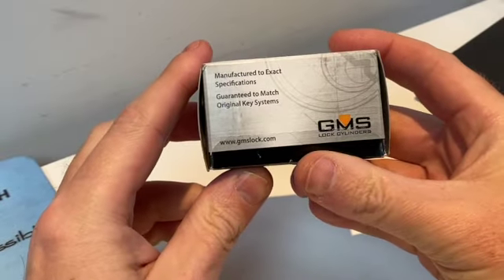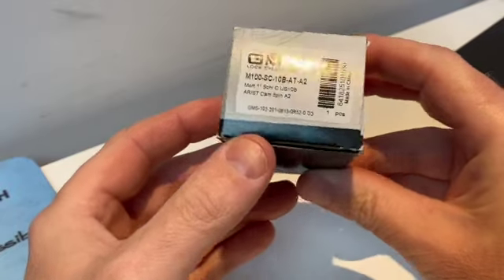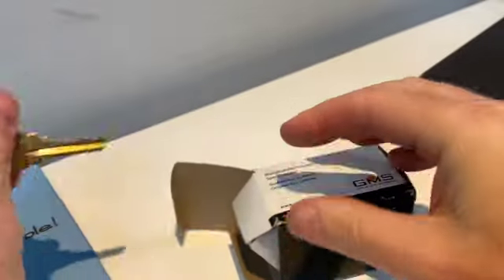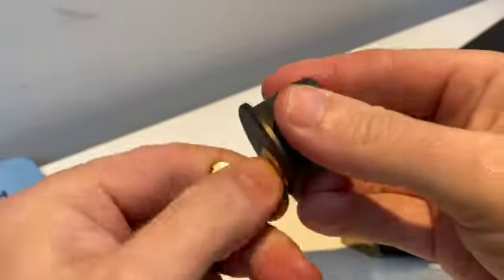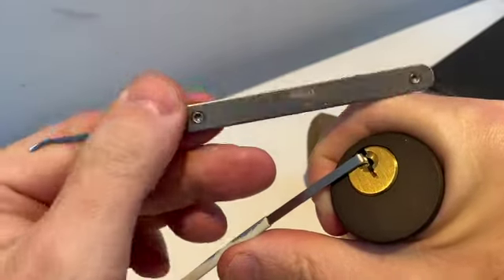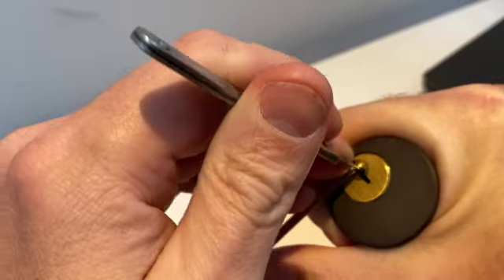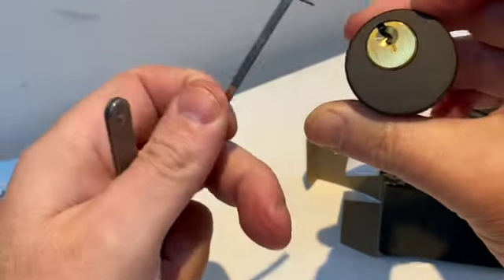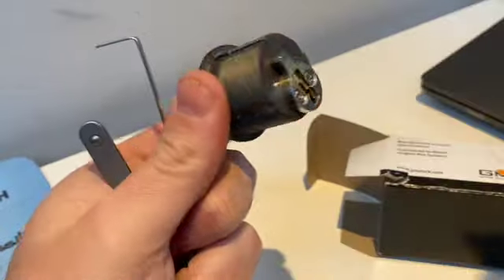TSL159 - GMS M100 Screw In Mortice Cylinder Pick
I recently ordered some picks from lockpicks.com and I saw this lock on sale.

It's a 5 pin Schlage keyway lock and in it's current form it is easy to pick.   I may well take it apart and install some serrated pins I have from Sparrows so that it becomes a we bit trickier.

The pick I am using for this is from HPC.